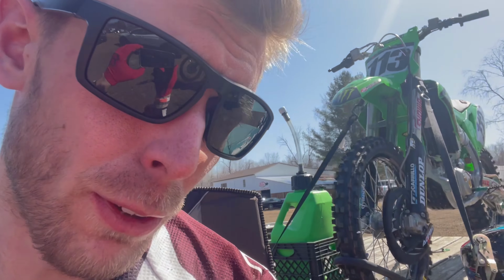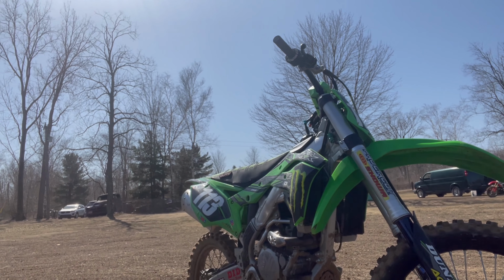KX450 BIKE BUILD & TRACK RIDE @ Sandbox MX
My first time out at a track this season.